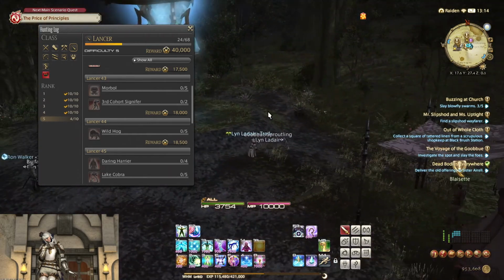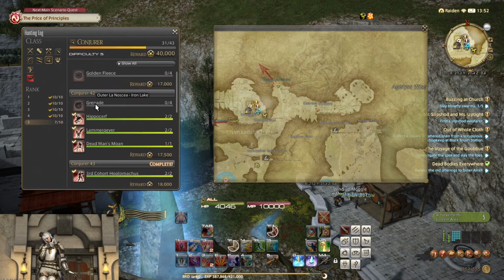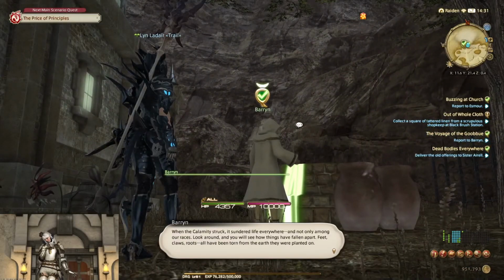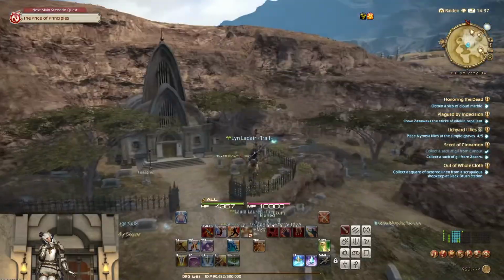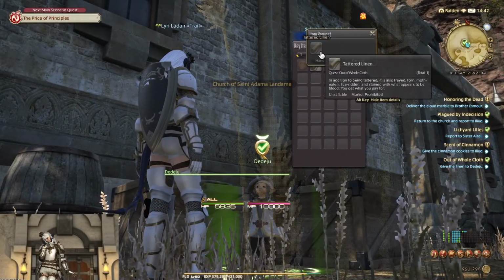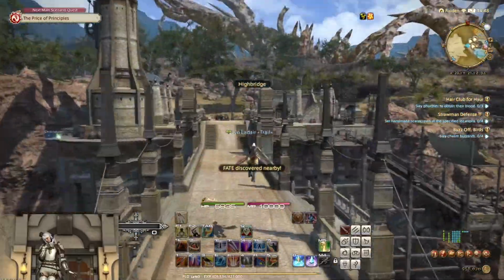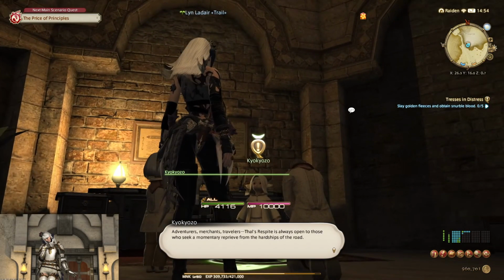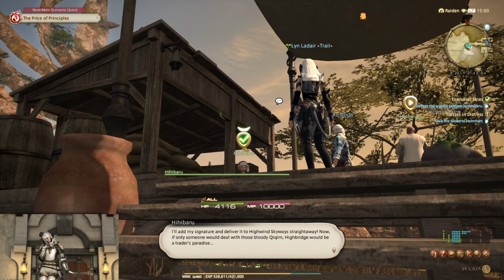Final Fantasy 14 | A Realm Reborn - Episode 80: The Side-Quests Begin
Hello and welcome to Just Fred where i'am going to be playing Final Fantasy 14, an mmo which had a pretty rough start and after having been re-released it became an amazing mmo with as of this moment 4 expansions.

I'm going to be playing and commentating just about the entire game, anything that isn't voice acted i will read, i will also try to do as much as possible.